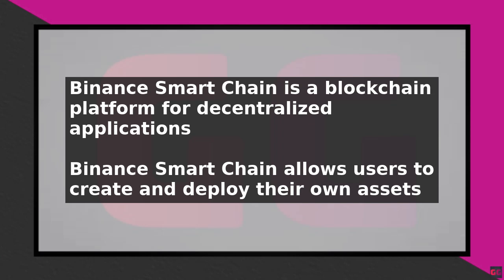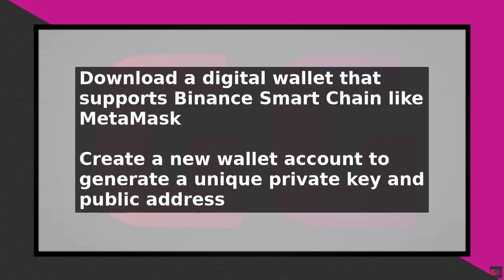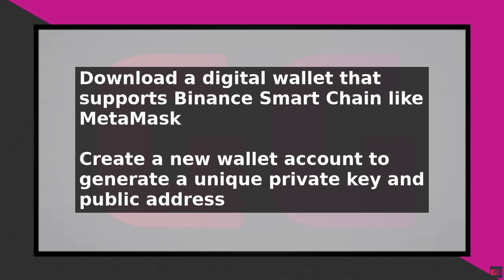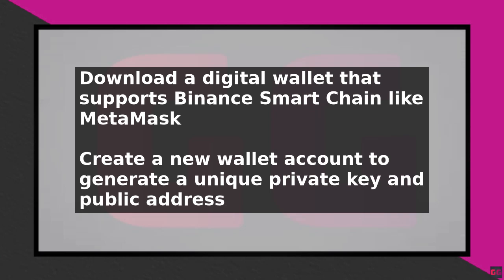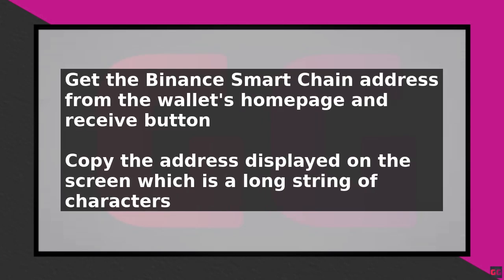How To Get Binance Smart Chain Address (2025)